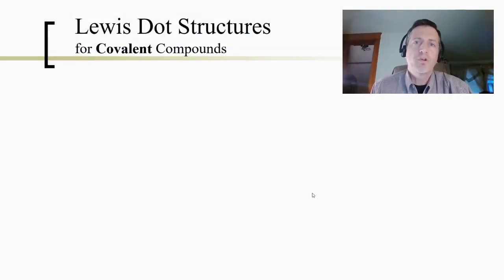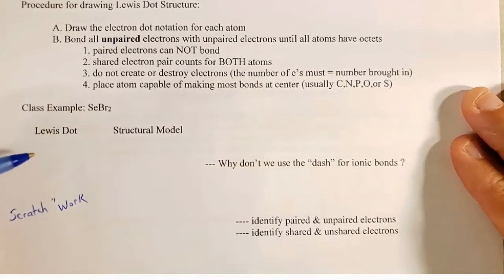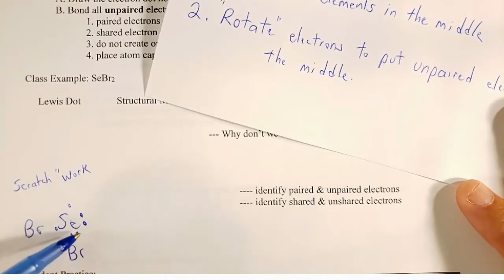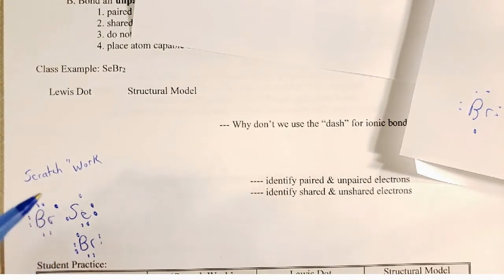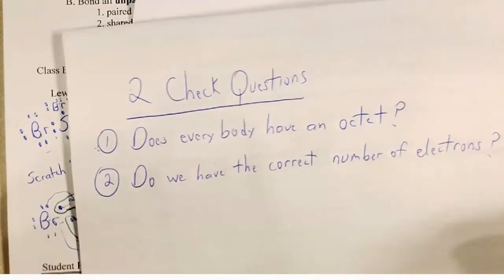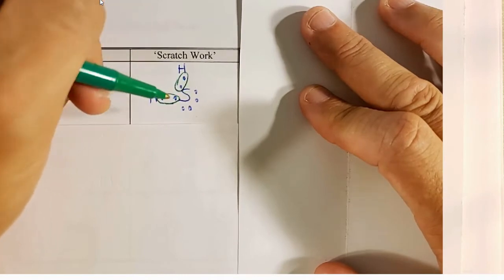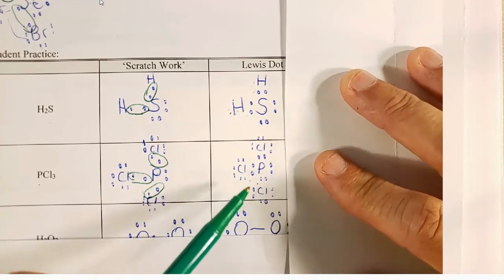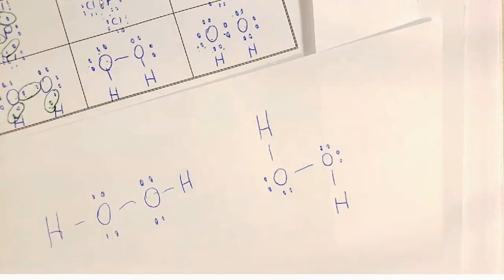Lewis Dot Structures